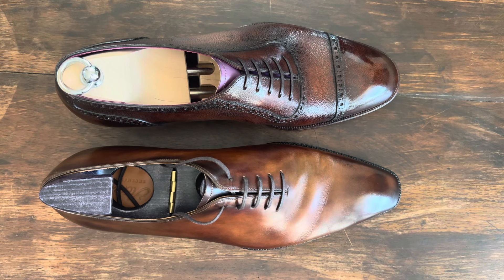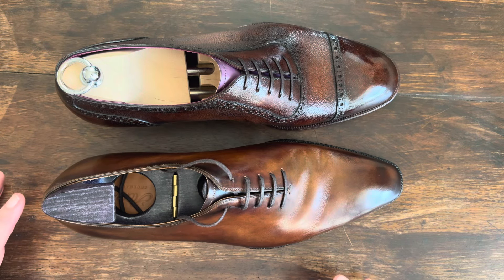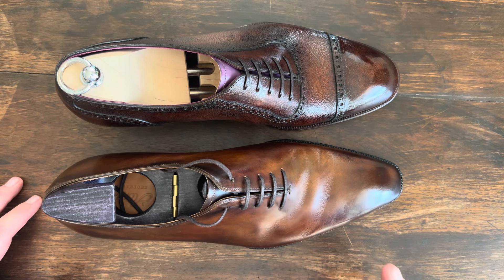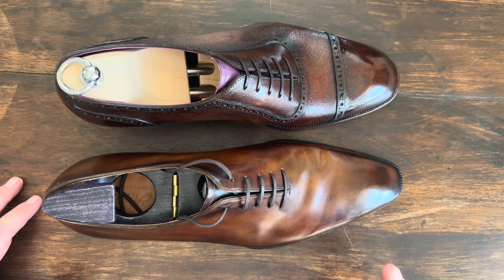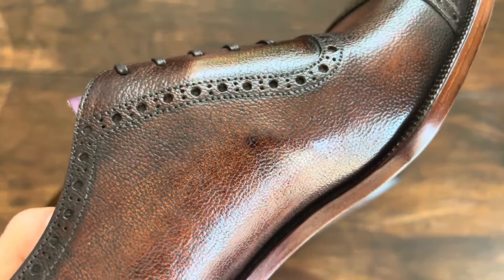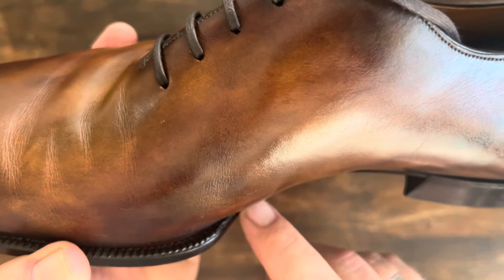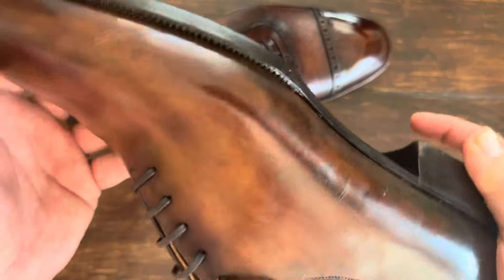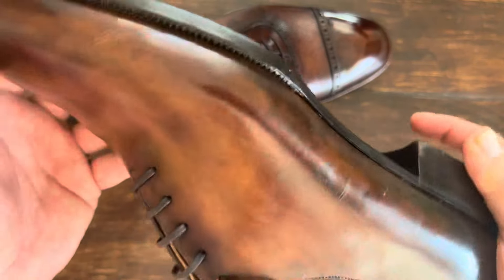Acme Shoemakers: Acme series vs the Marvel Series: the waist…